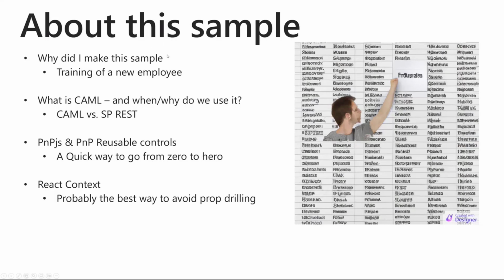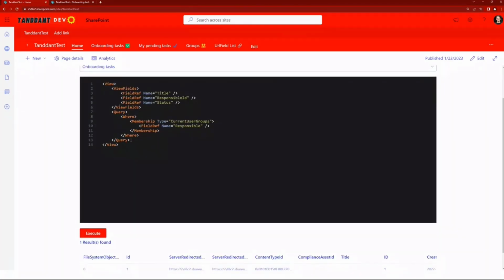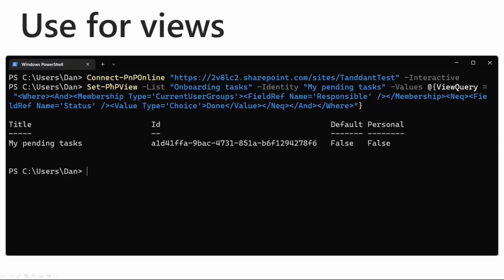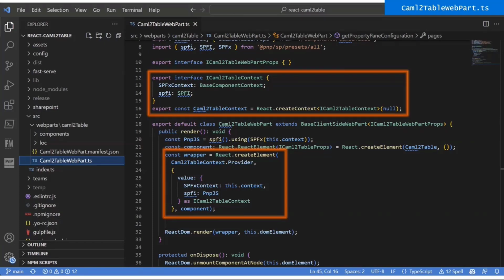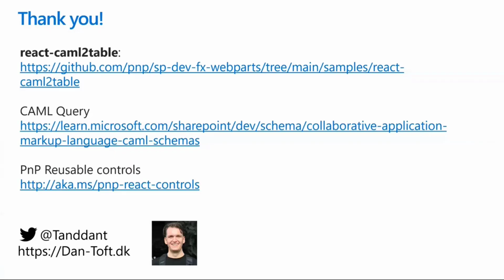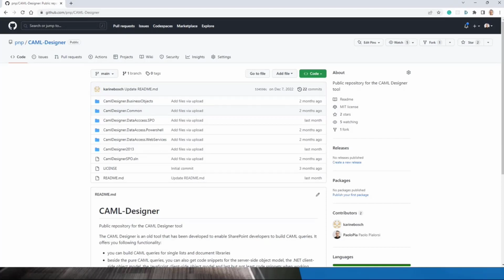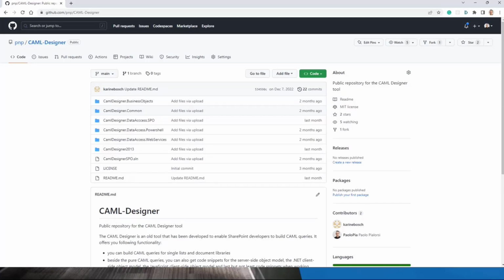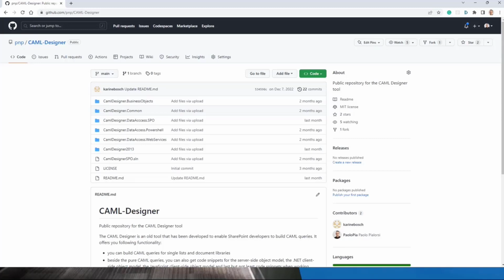Building CAML query web part for easy data presentation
When you need to quickly test a query, as an alternative to PowerShell, this simple web part allows the user to input a CAML (Collaborative Application Markup Language) Query.  In this 10-minute developer-focused demo, Dan Toft selects a list and runs the query. Uses PnPjs behind scenes to map out item. Several custom CAML queries ship with sample – for example: to query things based on SharePoint Groups. Post Demo, there is a PnP CAML overview.

This PnP Community demo is taken from the Viva Connections & SharePoint Framework Bi-weekly sync call recorded on January 26, 2023.

Demo Presenter
• Dan Toft (Evobis ApS) | @tanddant